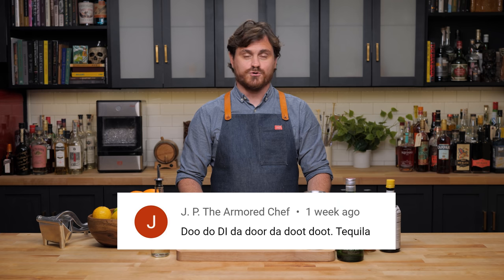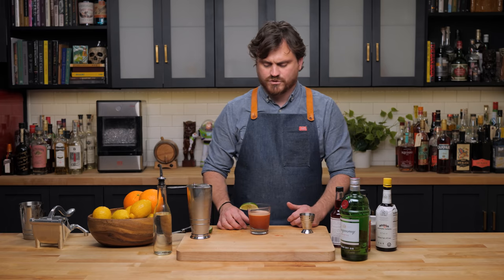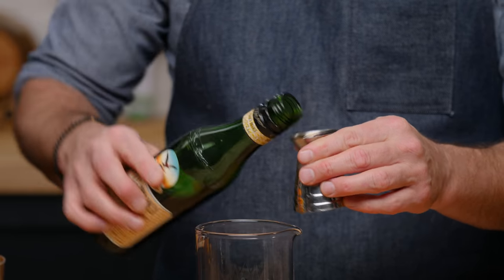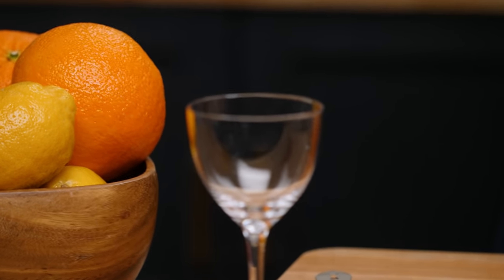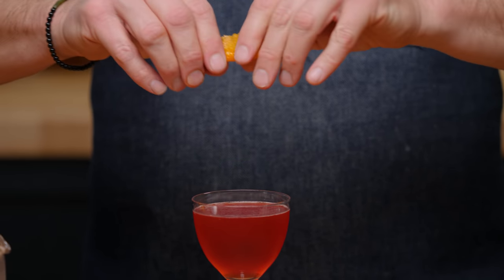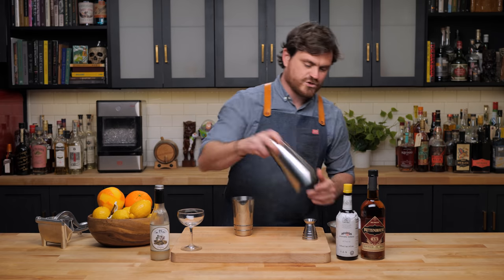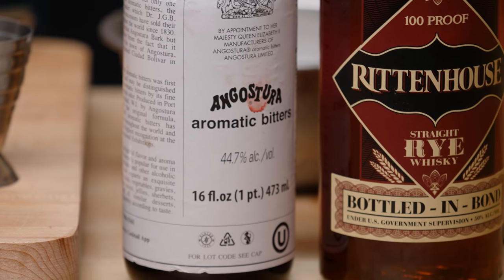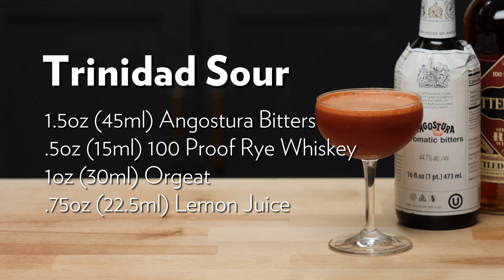3 Epic Bitters Cocktails!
Many of us think of bitters as a component meant to be used in drips, dabs and dashes. Usually intended to either highlight a new flavor in a cocktail or to enhance already existent flavors, it isn't really ever used as a main spirit in and of itself. And yet, many people don't realize that bitters are actually high proof spirits. So what happens when you switch out the usual main player in a cocktail and replace it with bitters? Today we find out in three EPIC cocktails you're not going to want to miss.

Here's links to the tools I use in this video:
Bar Ice Scoop
Shangpeixuan Manual Juicer
Peychaud's Bitters
Angostura Bitters (2 Pack, 4oz)

00:00 Teaser
00:44 Intro
00:59 Open
01:05 Sawyer
02:13 Tasting Notes
02:35 Recipe
02:40 Eeyore's Requiem
05:33 Tasting Notes
06:51 Recipe
06:57 Trinidad Sour
08:15 Bar Story from Tony's Saloon
08:59 Tasting Notes
09:56 Receipe
10:02 Outro

Here's The Specs:

Sawyer
2oz (60ml) Gin
7 Dashes Orange Bitters
7 Dashes Peychaud’s Bitters
14 Dashes Angostura Bitters
Lime Wedge Garnish

Eeyore's Requiem
1.5oz (45ml) Campari
1oz (30ml) Blanc Vermouth
.5oz (15ml) London Dry Gin
.25oz (7.5ml) Cynar
.25oz (7.5ml) Fernet-Branca
15 Drops Orange Bitters

Trinidad Sour
1.5oz (45ml) Angostura Bitters
.5oz (15ml) 100 Proof Rye Whiskey
1oz (30ml) Orgeat